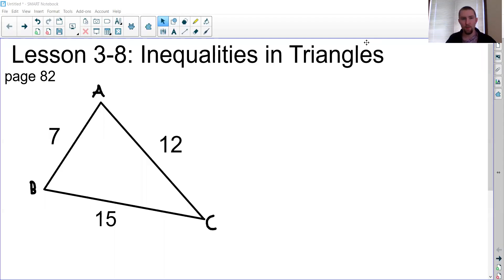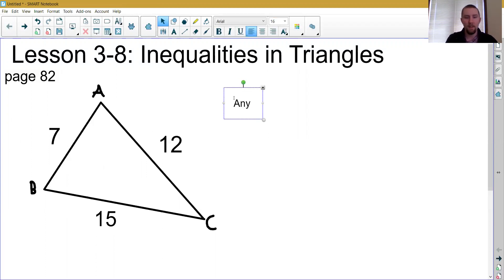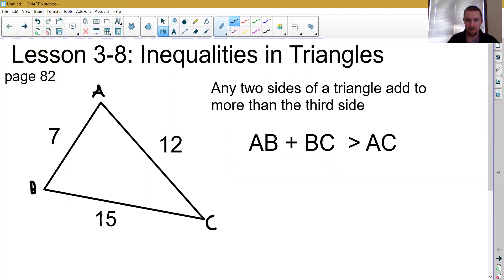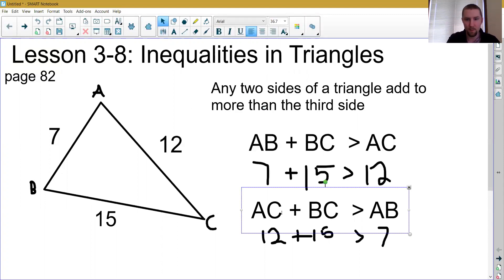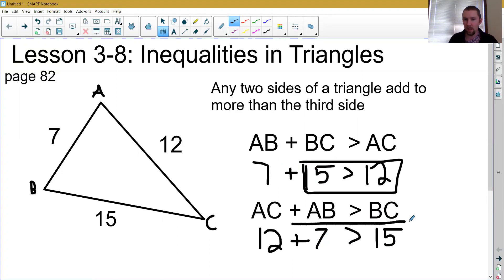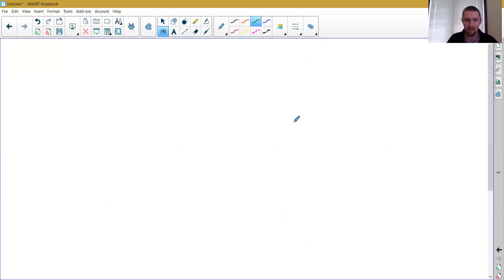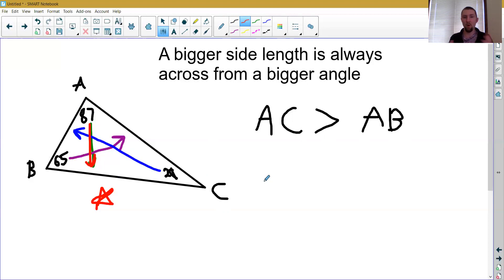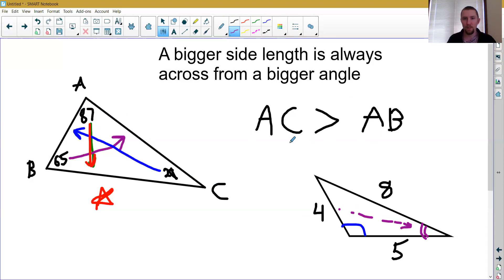Intro to Geometry Lesson 3.8 -- Inequalities in Triangles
In this video we discuss two properties of triangles and their applications